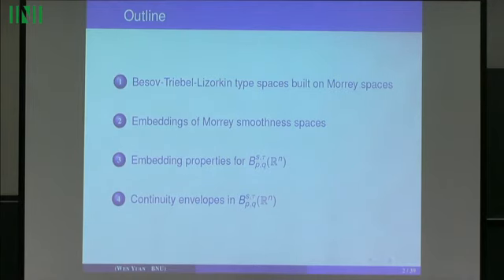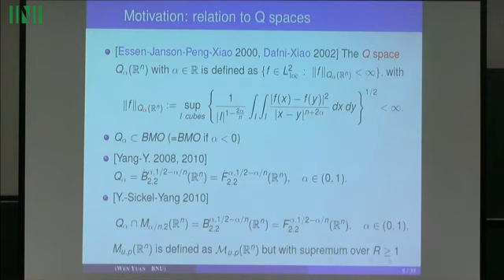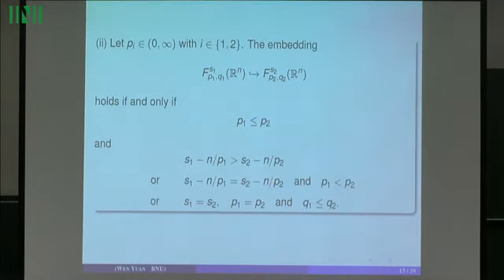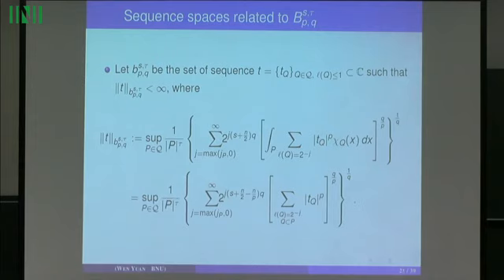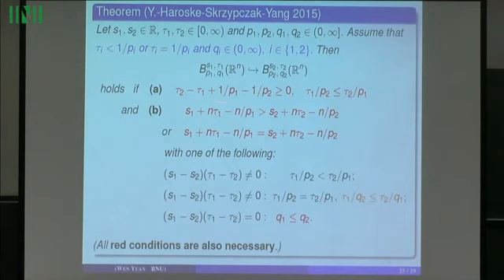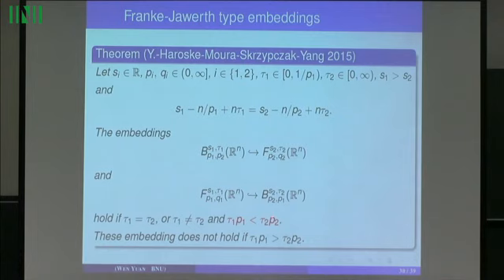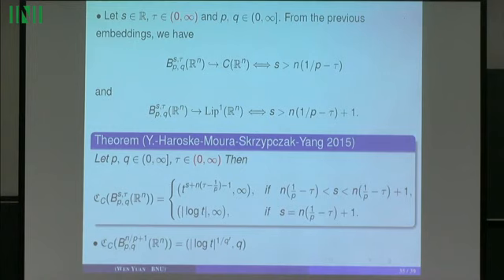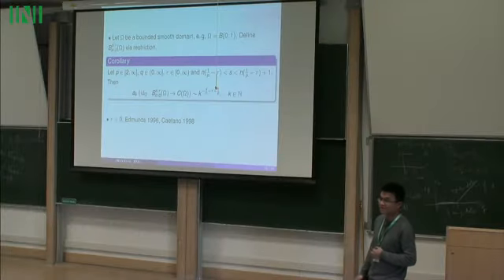ASCW01 | Prof. Wen Yuan | Embedding and continuity envelopes of Besov-type spaces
Speaker: Professor Wen Yuan (Beijing Normal University)
Date: 19th Feb 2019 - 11:00 to 11:35
Venue: INI Seminar Room 1
Title: Embedding and continuity envelopes of Besov-type spaces
Event: (ASCW01) Challenges in optimal recovery and hyperbolic cross approximation
Abstract: In this talk, we discuss about the sharp embedding properties between Besov-type spaces and Triebel-Lizorkin-type and present some related necessary and sufficient conditions for these embedding. The corresponding continuity envelopes  are also worked out.